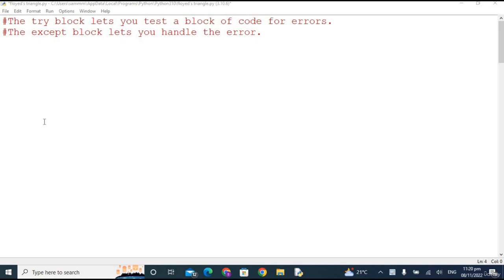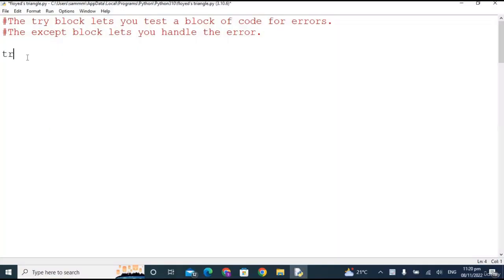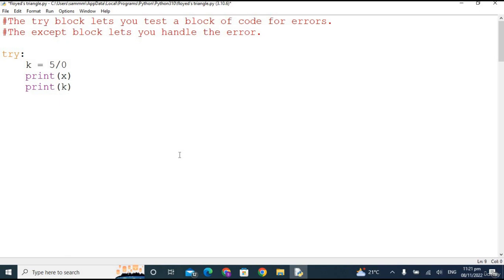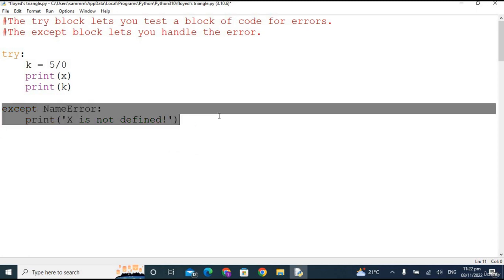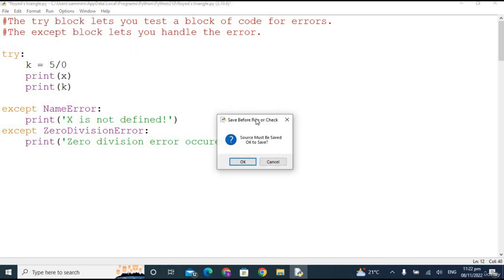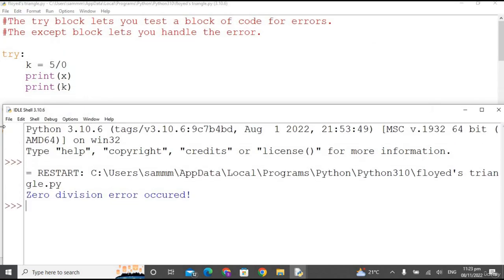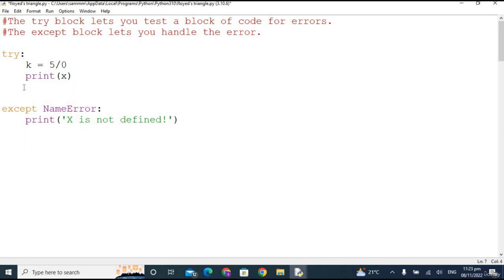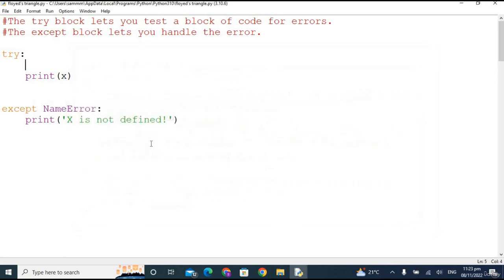Many Exceptions | Python